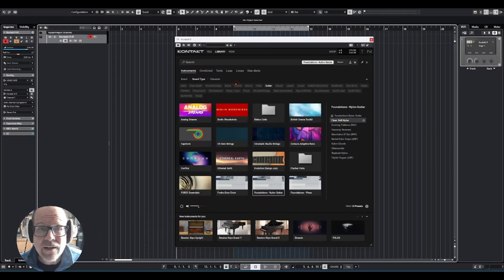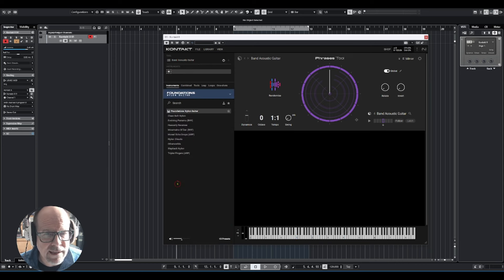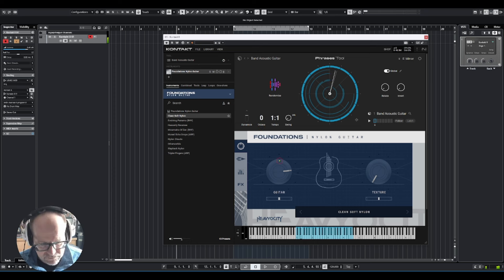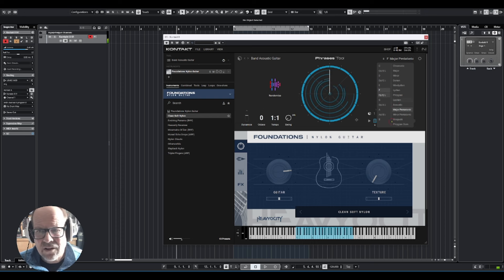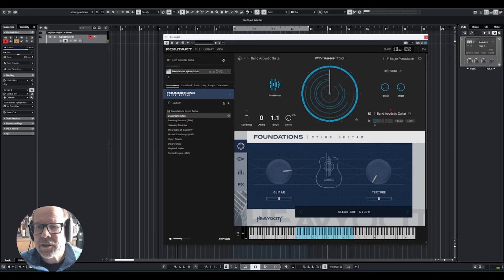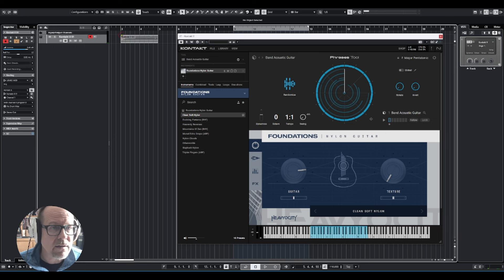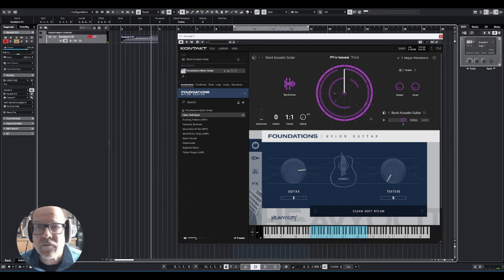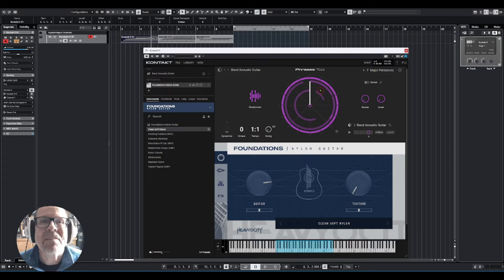Kontakt 8 Phrases Tool ?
Quick look at Kontakt 8 Phrases Tool
0:00 INTRO
00:26 Auditioning phrases
00:45 Loading the plugin
01:15 How it works
02:25 Changing Chords
03:15 Rotation and Invert Dial
04:15 Dragging into Sequencer
05:50 Conclusion